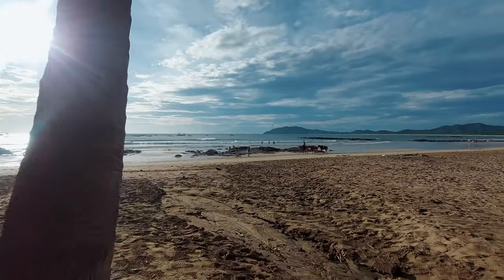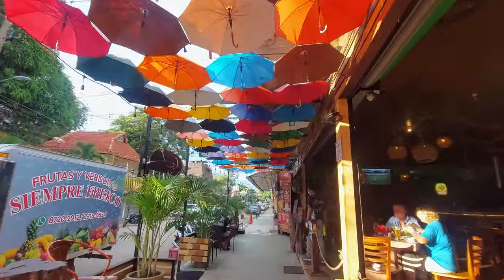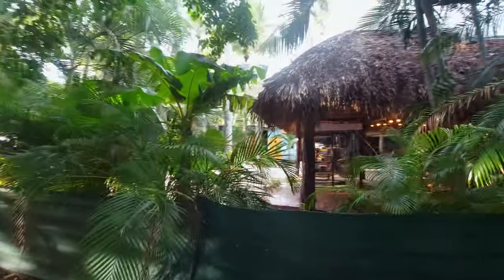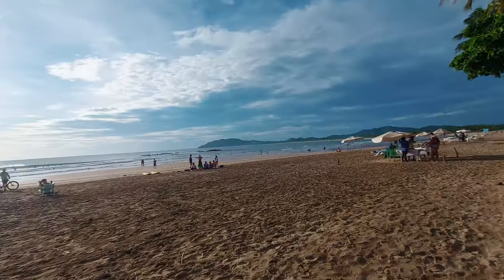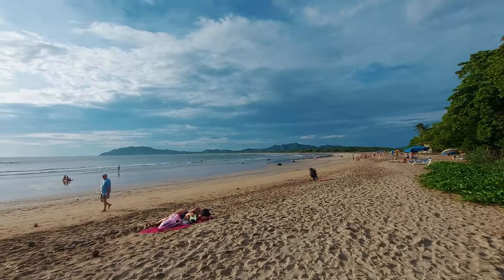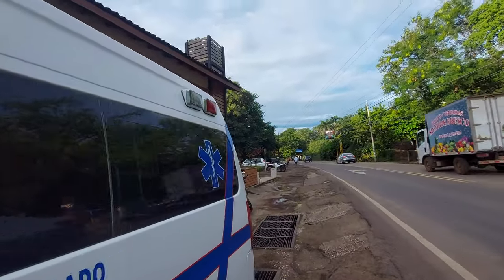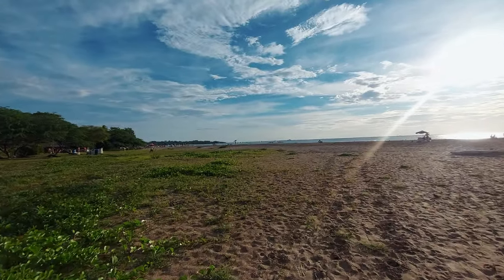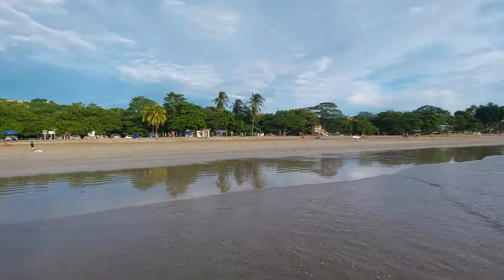TAMARINDO ☀️ Put This Tourism Hotspot On Your Costa Rica Itinerary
➡️ Best Travel Backpack //

📍Let's check out Tamarindo, in Guanacaste Province of Costa Rica.

⬇️ TOP PICKS FOR TRAVEL ⬇️

1. Travel Toothbrush
2. Anti Theft Backpack
3. Vibram Five Fingers
4. Walking Sandals
5. Cooler Backpack For The Beach

⬇️ USED IN THIS VIDEO ⬇️

1. GoPro Action Camera
2. DJI Mini 3 Pro Drone
3. Mavic Mini Fly More Combo

for our blog about these locations.
Tamarindo, located along the Pacific coast of Costa Rica, is a popular beach town celebrated for its lively atmosphere and diverse activities. Known for its accessible location, Tamarindo is easily reached from Liberia International Airport, making it a convenient destination for both local and international travelers. This beach town is a hotspot for surf enthusiasts, drawing wave riders of various skill levels who come to experience the consistent and thrilling surf breaks along its shores.

Accommodations in Tamarindo cater to a wide range of preferences, offering beachfront hotels, budget-friendly hostels, and vacation rentals. Whether visitors seek a luxurious beachfront retreat or a more economical stay, Tamarindo provides diverse lodging options. The availability of various accommodations ensures that travelers can find a place to stay that suits their budget and desired level of comfort while enjoying the vibrant atmosphere of this coastal destination.

Tamarindo's beach is not only renowned for its surfing opportunities but also for the array of activities it offers. Visitors can relax on the sandy shores, take a dip in the Pacific Ocean, or explore underwater wonders through snorkeling. For those seeking a more adventurous experience, Tamarindo provides the chance to try out activities like stand-up paddleboarding and sportfishing. The town's lively nightlife and diverse dining options add to the overall appeal, making Tamarindo a dynamic destination that combines beach vibes with a variety of recreational pursuits for an exciting Costa Rican experience.
If you're planning a trip to Costa Rica in 2024 and are curious about what this stunning country has to offer, you've come to the right place. This video is your go-to guide for an immersive walking tour, revealing the best places to visit and things to do. Whether you're interested in exploring vibrant towns, relaxing on beautiful beaches, or embarking on exciting expeditions, Costa Rica has something for everyone. Discover the ideal hotels for your stay, plan family-friendly vacations, and find out what it's like to experience the unique charm of Costa Rica.

Join us on a virtual journey as we pinpoint where Costa Rica is on a map and provide valuable insights into the country's geography. Learn about the optimal times to visit, including details about the rainy season in Costa Rica. Delve into the travel essentials, such as which airports to consider for your arrival and departure. From the bustling energy of towns to the serene beauty of its beaches, Costa Rica offers a diverse range of experiences. Whether you're traveling solo, with a family, or with kids, this video will serve as your comprehensive guide to make the most of your Costa Rican adventure.